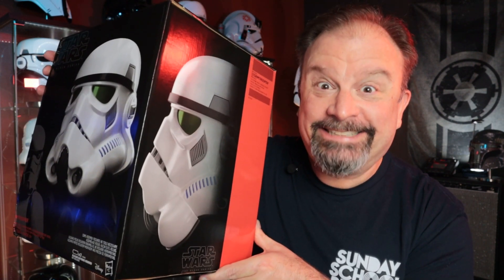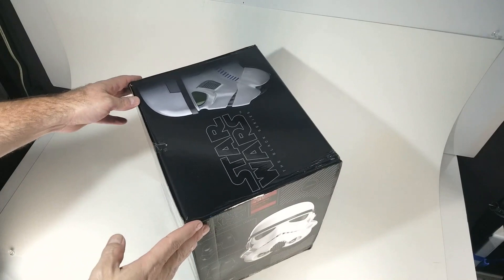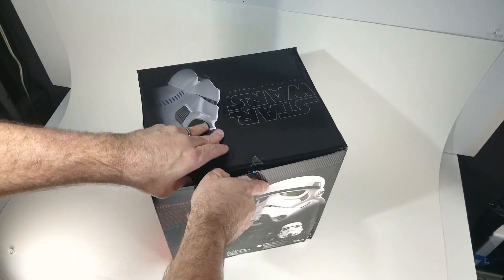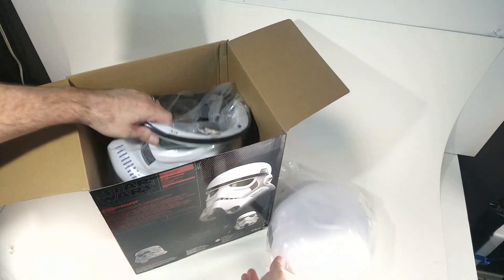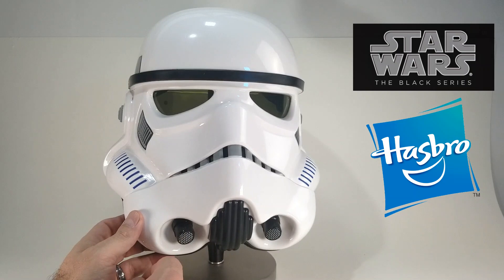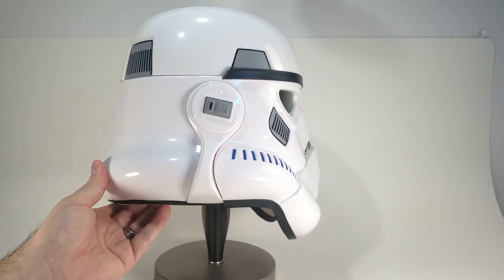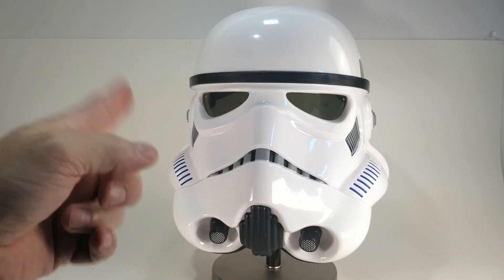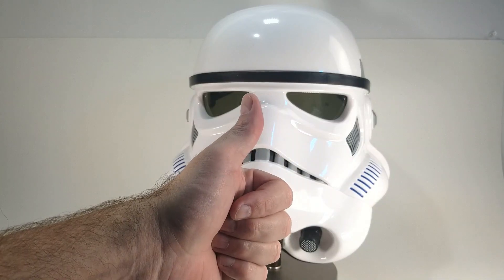Star Wars Black Series Stormtrooper Helmet Review and Comparison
I got lucky a few days ago and I was able to find a re-issued Hasbro Black Series standard Stormtrooper,  or "TK," helmet for sale, brand new, at Amazon.  It said they had nine (9) in stock, and as of the publishing of this video, there were still some available at the $110 price point.

Otherwise known as "TK" helmets due to the Stormtrooper designations in A New Hope, this helmet is a great buy for the price.

Let's take a look at this older Black Series offering, check out how the helmet and packaging has evolved over the years, and compare it to:

The eFX Stormtrooper helmet
The Anovos Stormtrooper helmet
The Sideshow Collectibles Stormtrooper "helmet"

Thank you for joining me and checking out the video!

Paul's Collectibles
Other original tracks as noted.